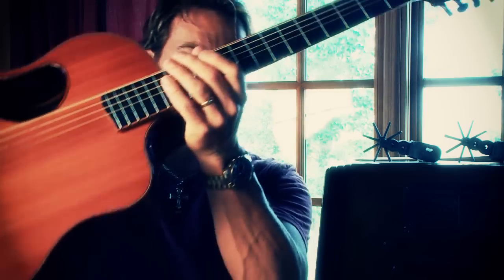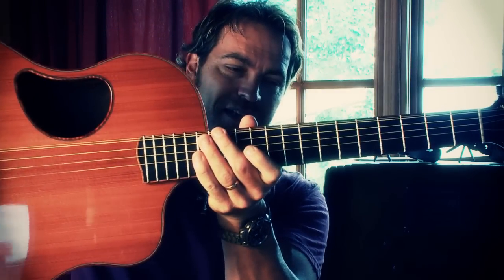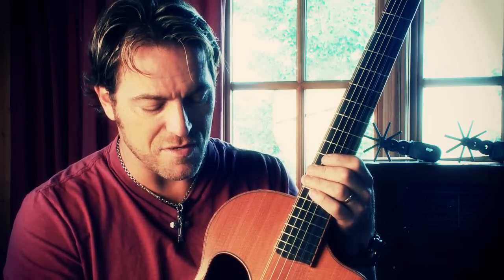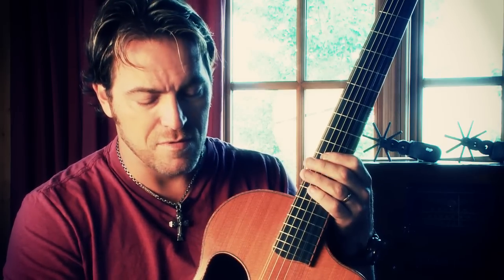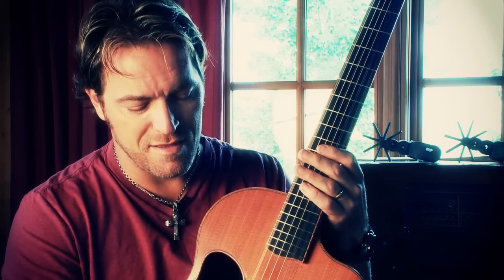CANYON'S CORNER - EPISODE # 4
George Canyon talks about the single "Better Be Home Soon" and performing it for the first time back in high school at West Pictou District High School in Lyons Brook, Nova Scotia.